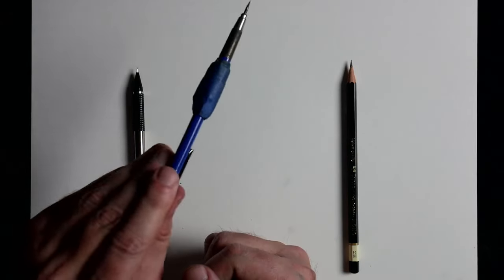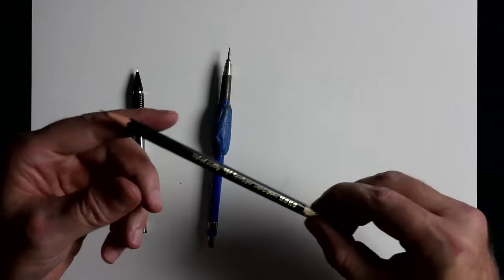Best Pencils for Drawing Clean Line Art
In this video I talk about the pencils that I use to draw my line art.  You will learn the lead type to use as well as what paper I prefer and why.

Let me know what else you would like to see on this channel and good luck with your art!

Here is a list of the supplies that I used in this video -

Staedler 2mm lead holder
M-301 .5mm Mechanical Pencil
Tombow Mono 2h
11" x 14" Master's Choice 80lb paper
Strathmore 200 Series Bristol Board Smooth